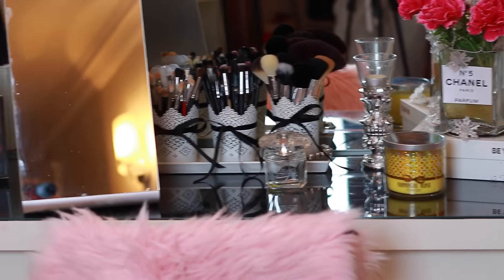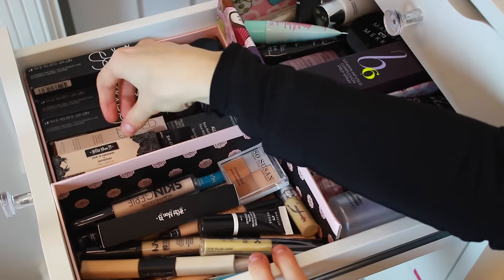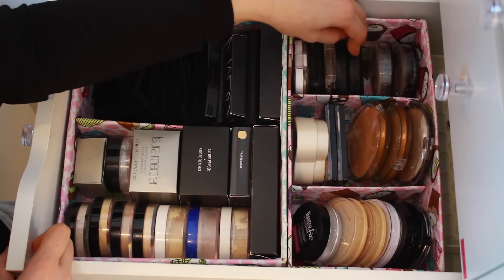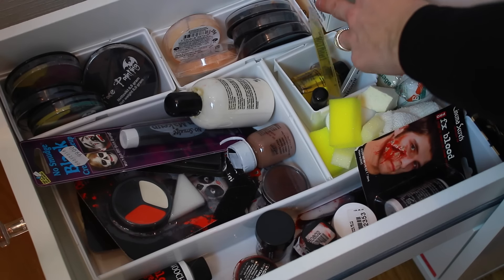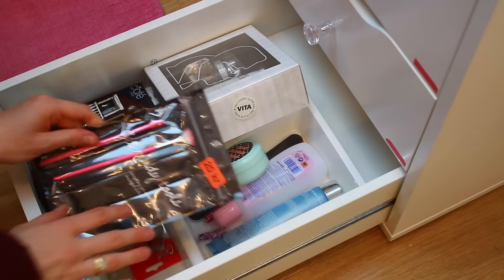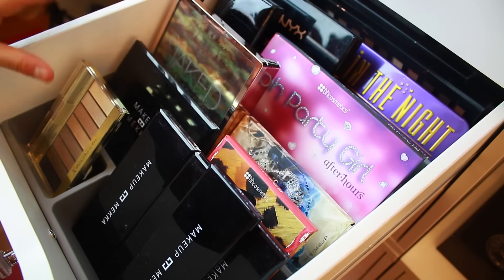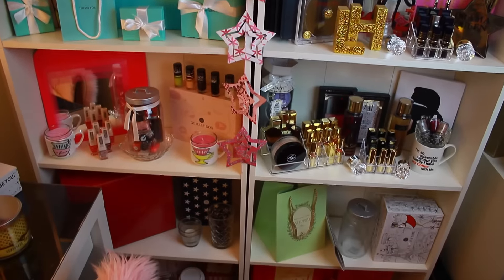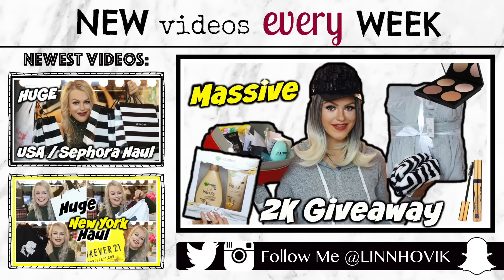MY MAKEUP COLLECTION & Storage 2017 ♡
MY MAKEUP COLLECTION + STORAGE IDEAS | Easy & Inexpensive Ways To Store/Decorate w. Your Makeup!! Click for MORE goodies ;

!This video is now way me bragging, just a makeup obsessor sharing my passion with you all - and these kinds of videos are also my faves to watch here on youtube for inspiration and tips. I'm also in makeup school studying to became an makeup artist so that's why I've been going crazy collection and buying lots of products - and especially for testing out and doing new tutorials here on youtube. All these products are bought by me and nothing is sponsored!

I finally filmed my Makeup Collection for you guys - this must be one of my most requested videos every single year and I'm actually pretty excited to show you this years' storage and decor ideas since I've come up with some easy/quick and not that expensive ways to store your makeup! And who doesn't want that?! Mostly of the storage and decor pieces are from Ikea, Ebay or different stores we have around here - but I will make an whole blogpost about where to buy all my furnitures and decor when I upload my beauty room tour next week - so stay tuned!